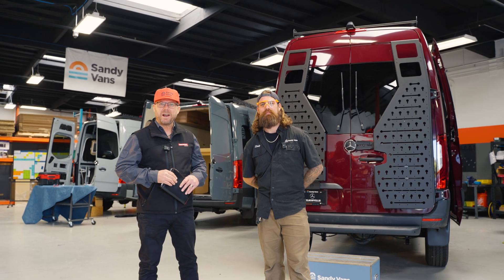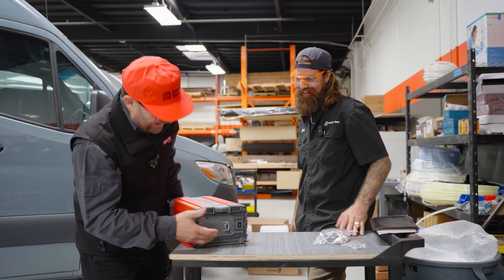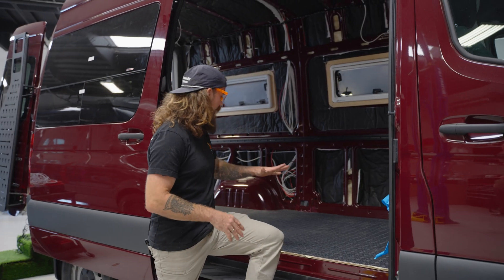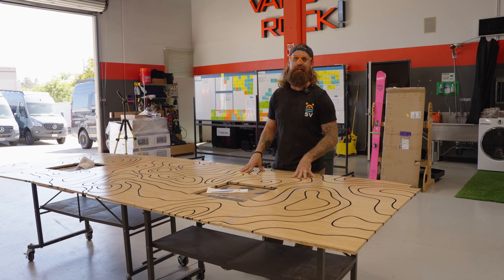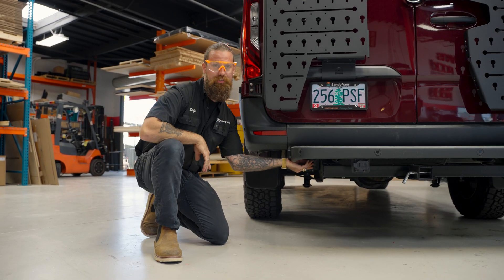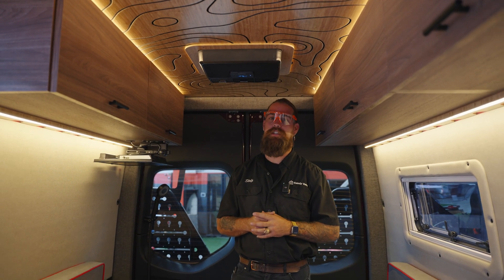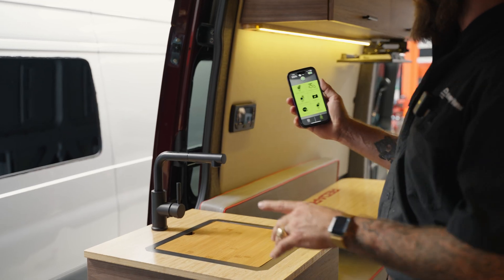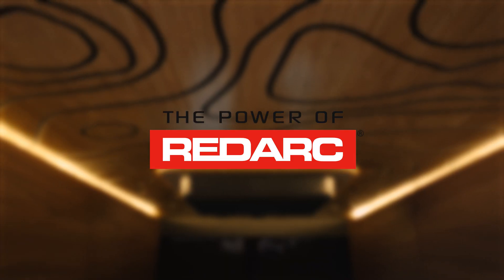The Ultimate Van Power System | REDARC's Camper Van Build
The Ultimate Van Power System has everything to run a microwave, induction stove, 12V air conditioner and a ceiling fan. Two solar panels on the roof supply power to the system.

A 50A Anderson plug in the power bracket enables flexible solar panels or solar blankets to be plugged in, increasing the total power supply as needed, and of course, power can come in from AC when parked in a powered camp-site. Three 150Ah Alpha150 Lithium batteries provide a total of 450Ah of power

The batteries have built-in carry handles which cover the battery terminals, Bluetooth connectivity and the highest cell density for a battery of just 15.5kg and 190mm x 175mm x 353mm. Peak discharge is 350A over a 10s pulse and the battery has a 5000 cycle life.  The 3000W pure sine wave inverter can run a coffee machine, hair dryer, or anything you can throw at it.

The inverter is hardwired into the power system and available for US or AU power settings.  The TVMS Rogue allows two tank level inputs so both fresh water and grey water tanks can be monitored, along with dimming onboard lights, controlling fans, fridges, pumps and providing state of charge for batteries and ambient temperature information.

Bluetooth allows control of the systems, like the water pump, lights or fan you can switch it off from your phone.  Watch the video to see the very cool ceiling, featuring a topographic map of South Australia, REDARC's home state. Stolp from Sandy Vans walks us through the installation step-by-step as he connects the lithium batteries to the Manager Alpha showing the location of the master cut-off switch.

DC power from the alternator is limited to draw 75 amps with an 80 AMP ANL fuse and programming of the Manager Alpha, as required for the Sprinter Van to avoid causing damage. A 100A breaker is for the air conditioner and a 100A block fuse powers the Manager Alpha 100. The 3000W inverter is wired into the van and controlled from the RedVision display panel.  Wireless charging, USB and USBC ports enable charging of devices, and regular power outlets to safely charge sensitive appliances like cameras and laptops, even a 22-inch TV.

If the starter battery goes flat, the Alpha Manager can jump-start the vehicle to get you moving. From the RedVision app with Bluetooth connected to your phone, you can control the water pump, preventing overflowing or leaking, the interior and exterior lights, the outdoor shower and so on.

Gear also includes Thanks to our build partners for making this build come to life: @SandyVans

*REDARC recommends that our products are installed by a qualified auto electrician or technician. We recommend product installation through a member of the REDNetwork if in Australia, or suitably qualified auto electrician which can be found using the “Find an Installer” tool on the REDARC website; found